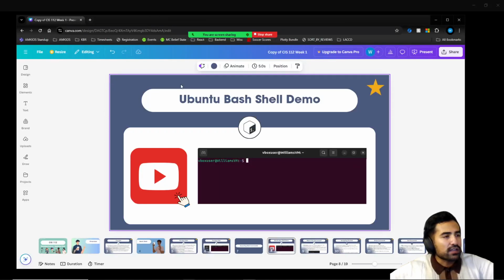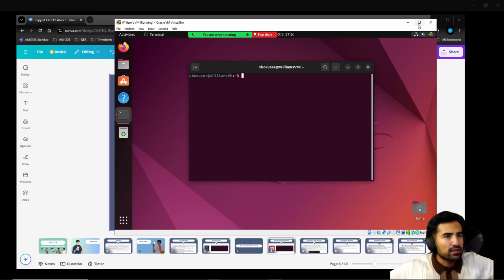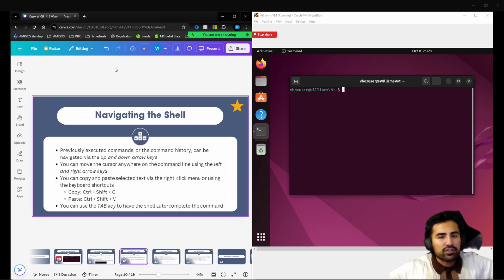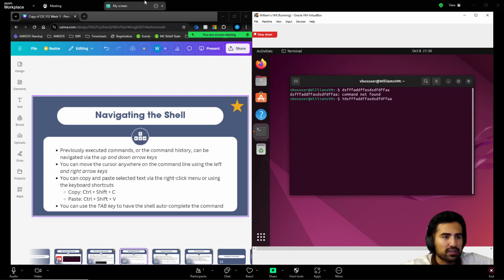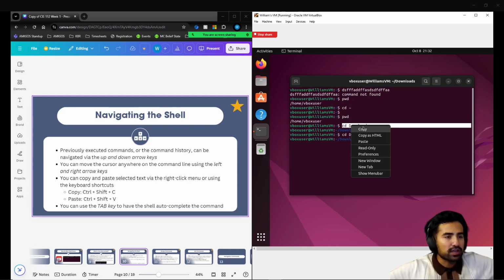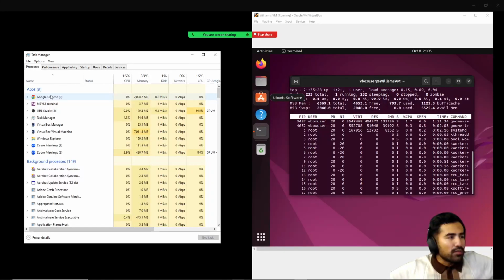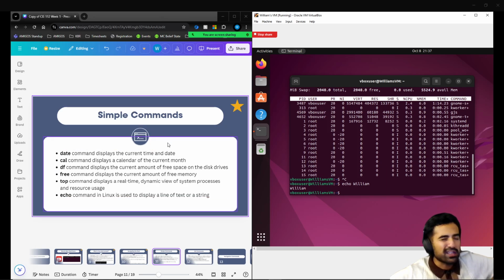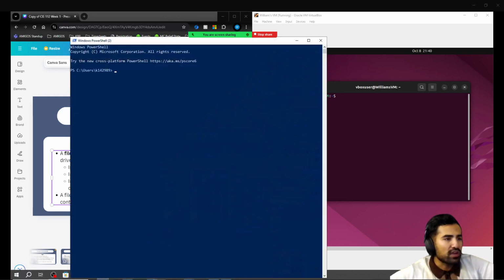Bash Shell Commands